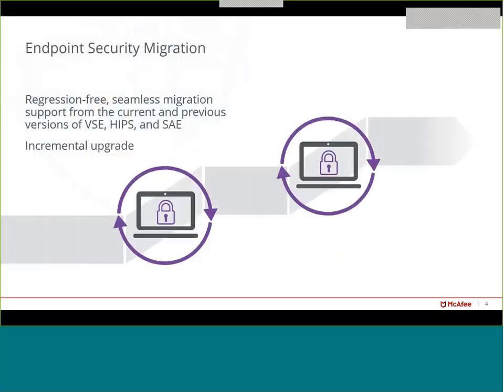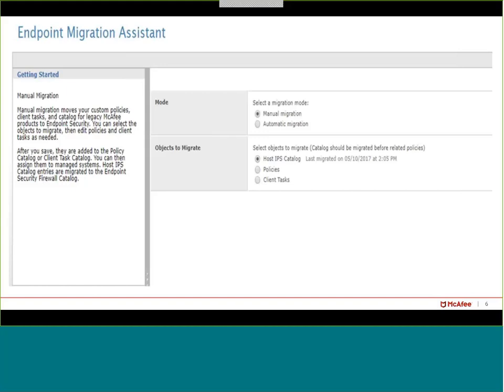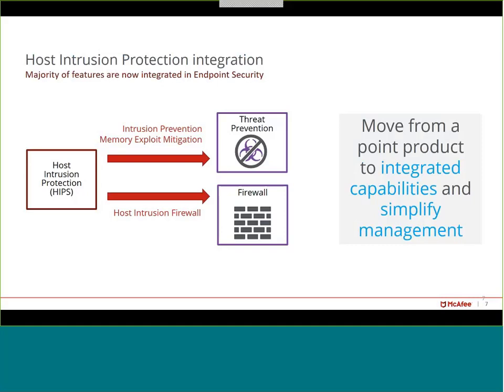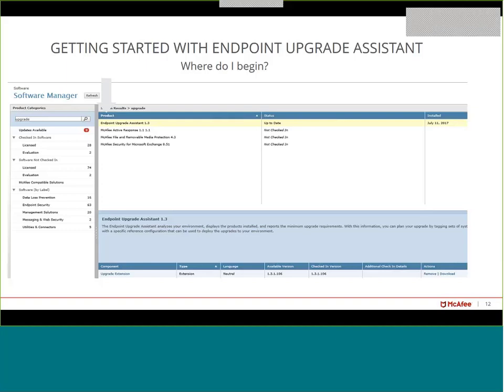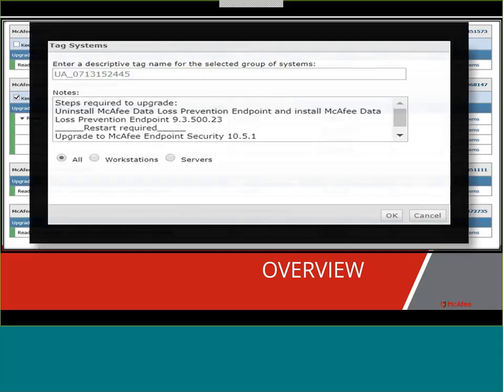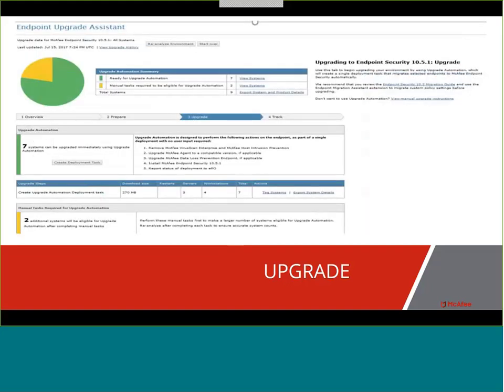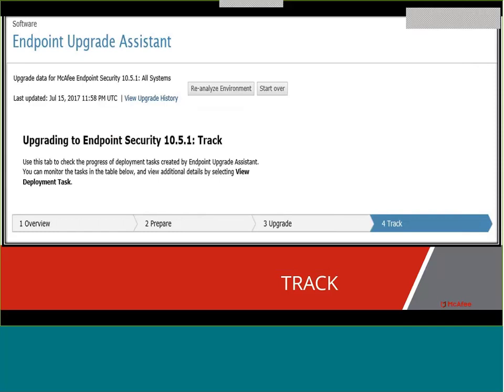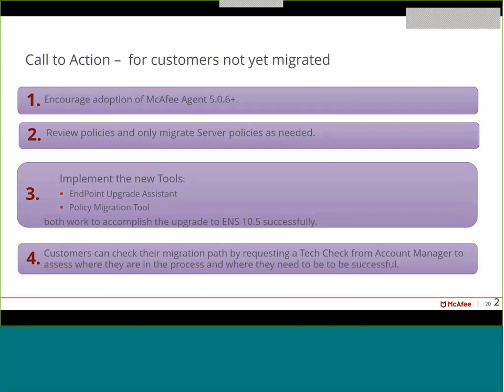Getting to ENS 10.5 Successfully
This webinar discusses using the McAfee Endpoint Upgrade Assistant and Policy Migrator tools to provide a seamless move to Endpoint Security 10.5.
Traditional techniques alone have proven insufficient to address current enterprise security challenges, and many organizations are considering replacement of traditional Anti-Virus.
Endpoint Security 10.5 provides layered, next generation protection for today’s threats.